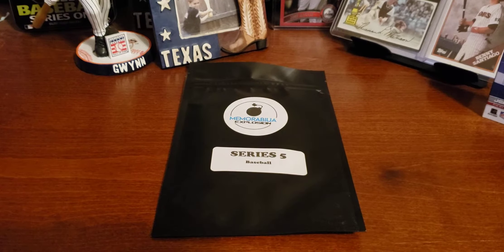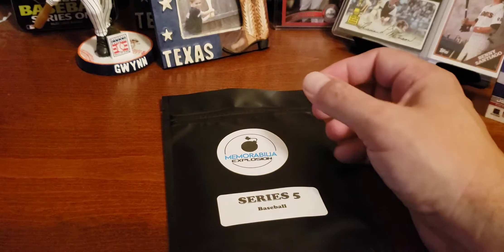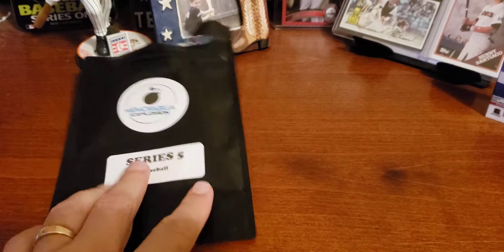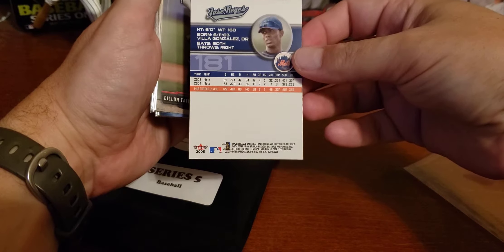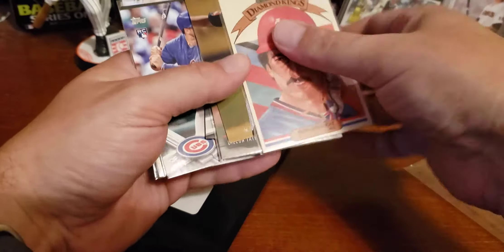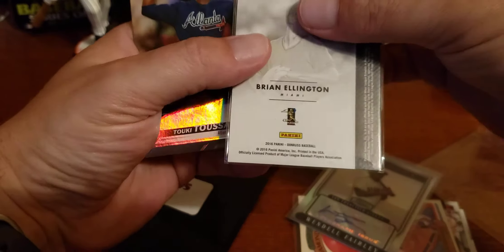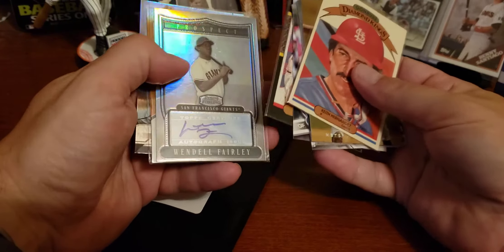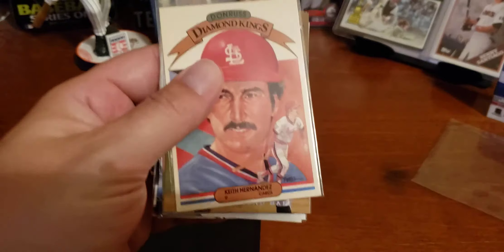Mystery Bag o'Baseball Cards: Memorabilia Explosion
Sully opens a mystery bag of cards from EBay!